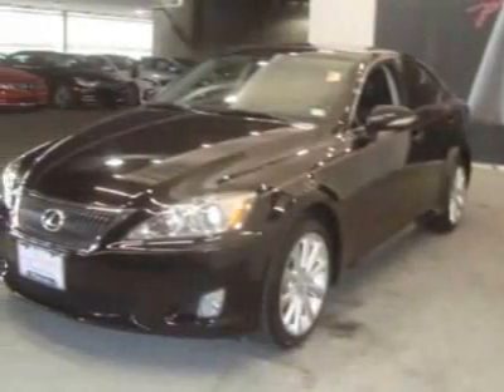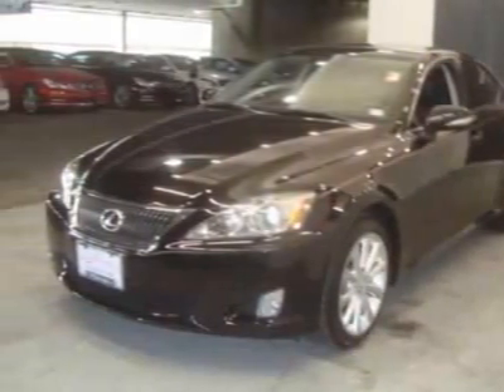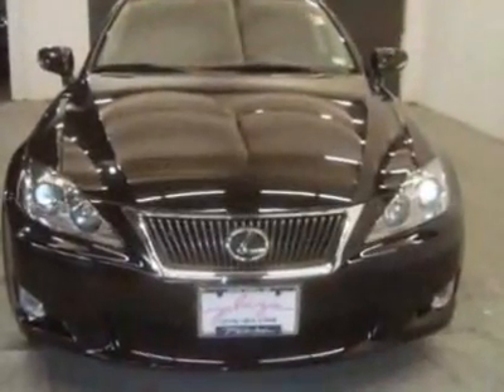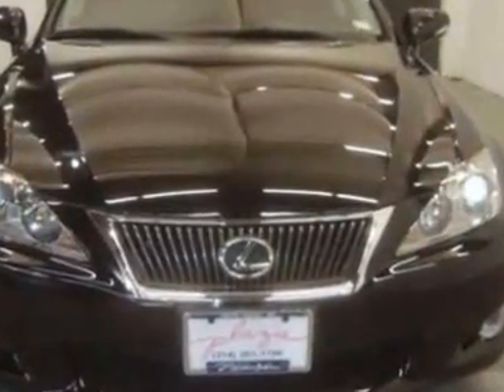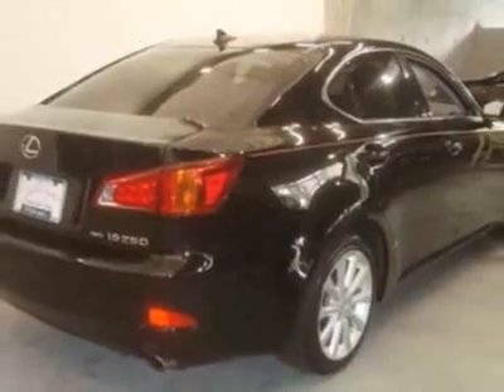2010 Lexus IS 250 4dr Sport Sdn Auto AWD Sedan - Creve Coeur, MO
Plaza Motors Internet Specials, Creve Coeur, MO - Black 2010 Lexus IS250 AWD